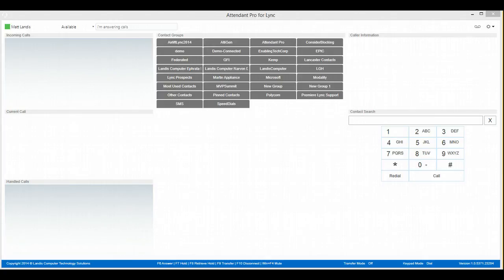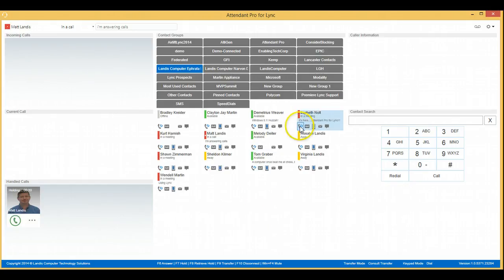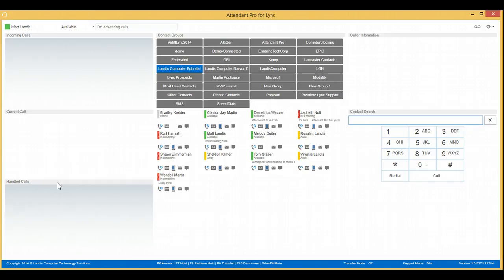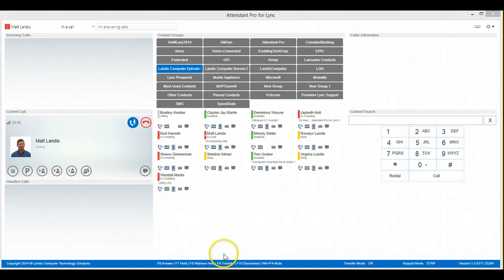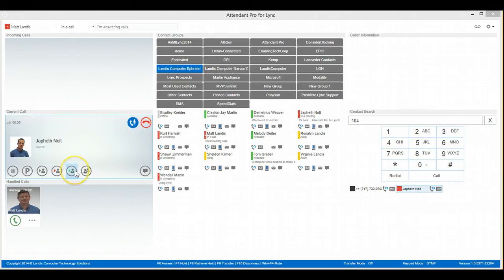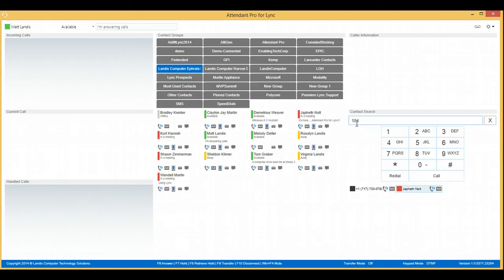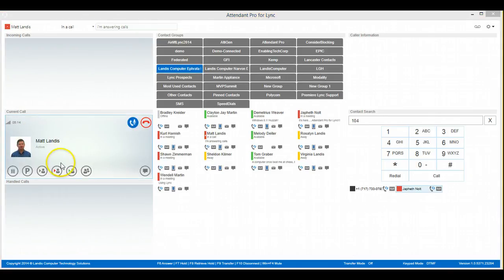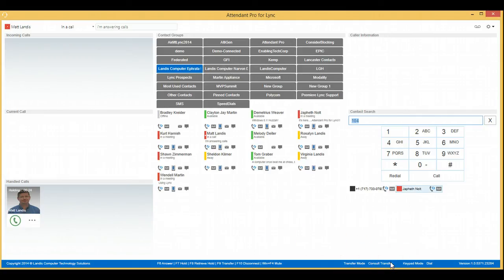skype for business attendant console - Consult Transfer in 3 Clicks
Attendant Pro for Lync - Consult Transfer in 3 Clicks